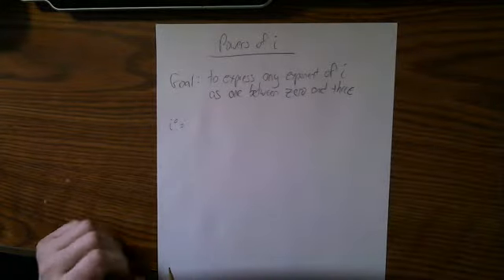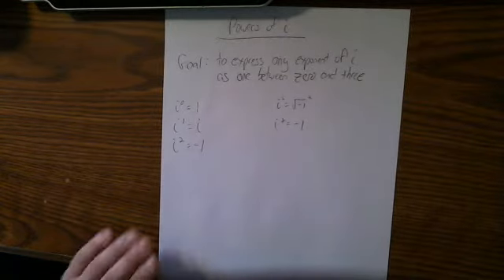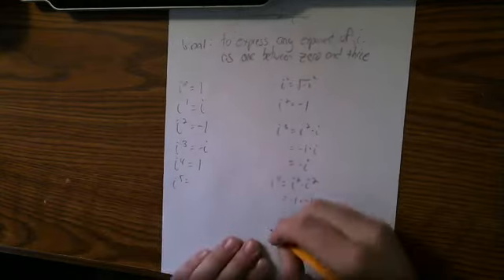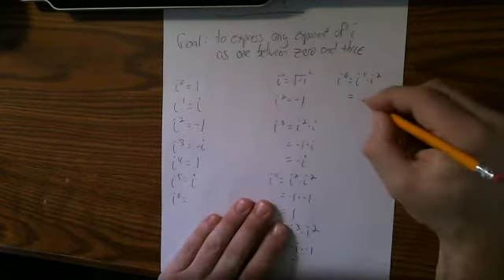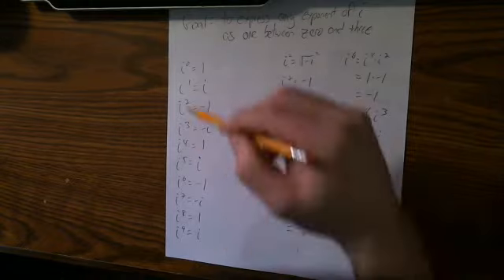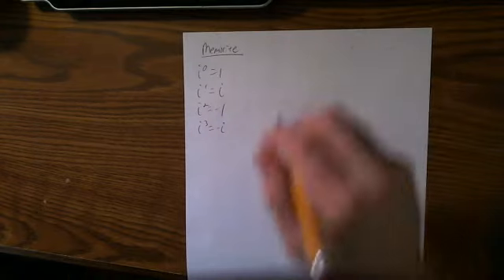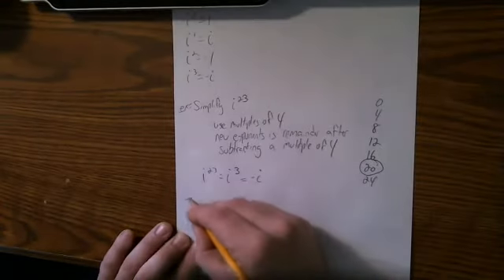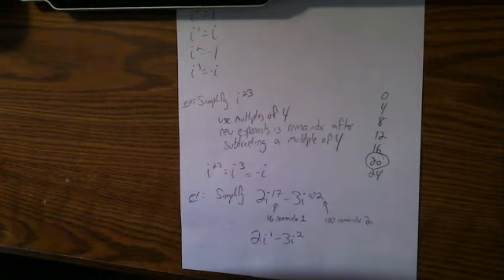Powers of i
Substituting exponents of i using exponents between 0 and 3